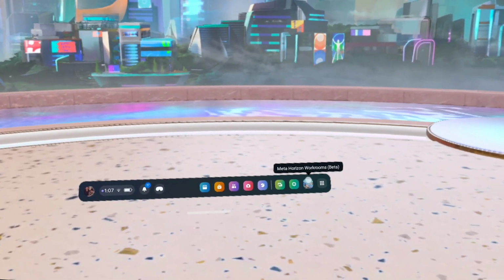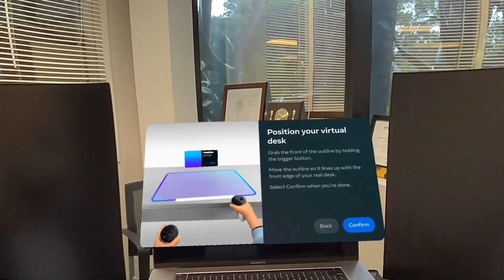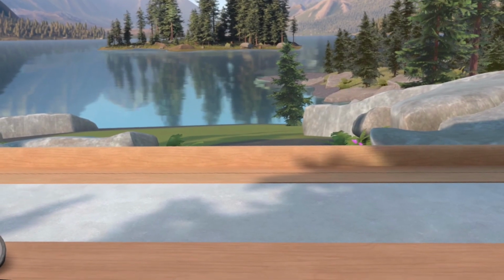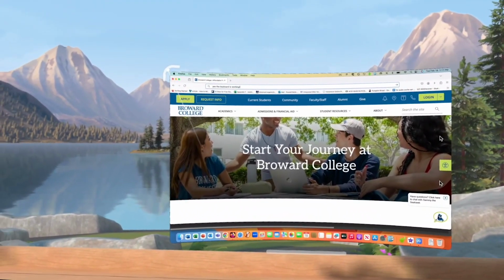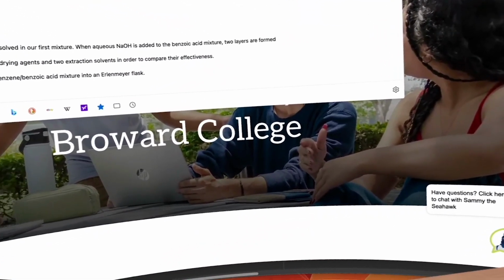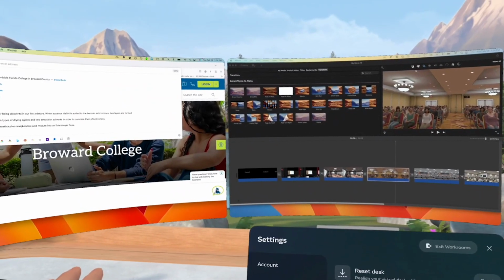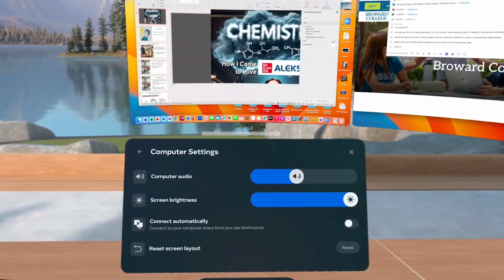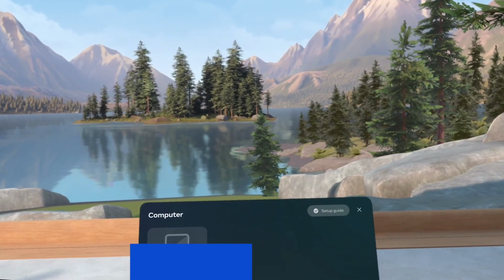Unlock Your Computer in VR! Connect Your PC to Meta Quest Workspace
Discover how to seamlessly connect your computer to your Meta Quest device using Meta Horizon Workrooms! 🖥️✨ Experience the future of remote work by bringing your desktop into VR, boosting productivity, and collaborating in immersive environments. Watch step-by-step instructions to set up the connection, customize your workspace, and access your computer screen in virtual reality. Don’t miss out on this game-changing feature—watch now and elevate your workflow!